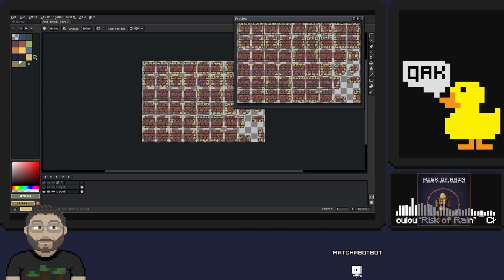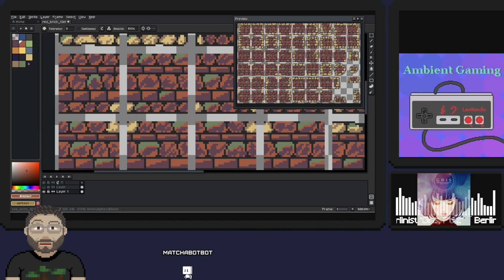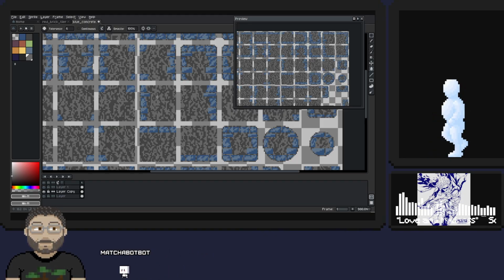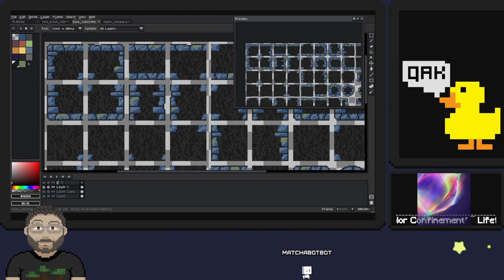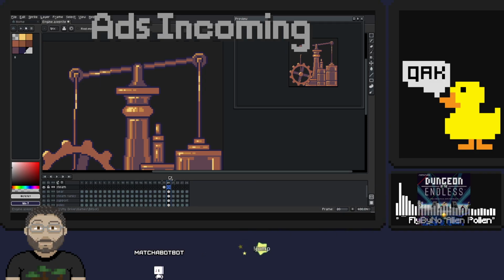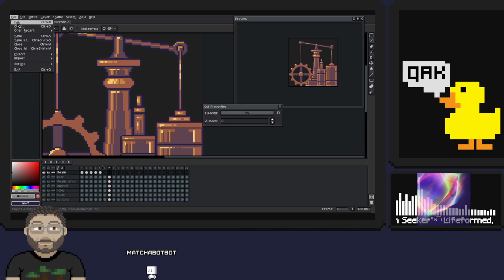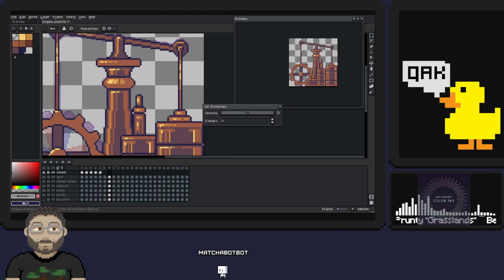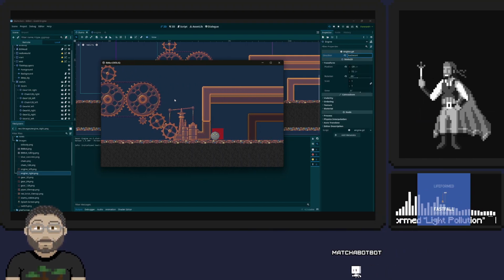BitBot Game Dev and Pixel Art (twitch stream)